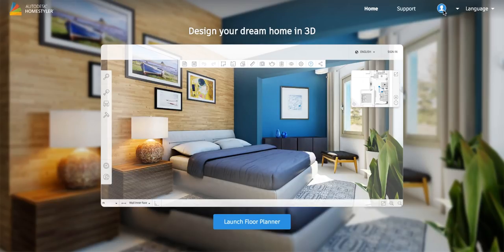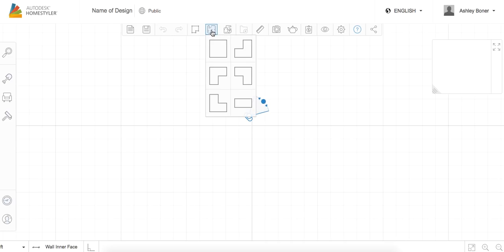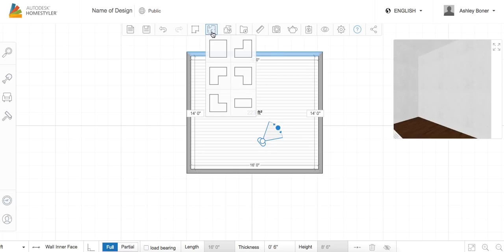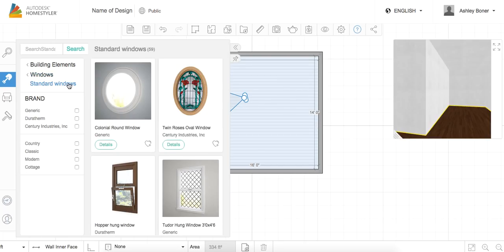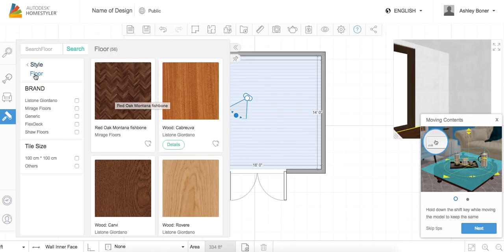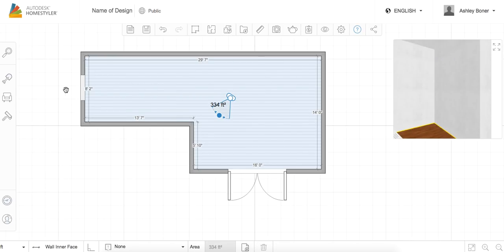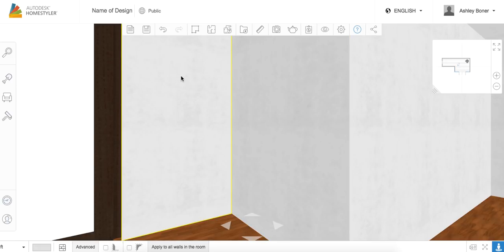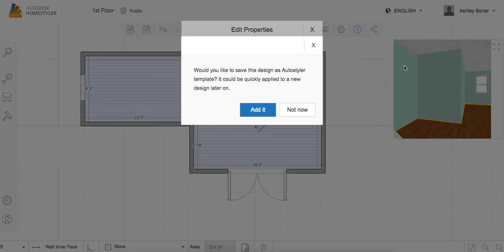HomeStyler Tutorial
How to use the Homestyler.com 3D home rendering program.